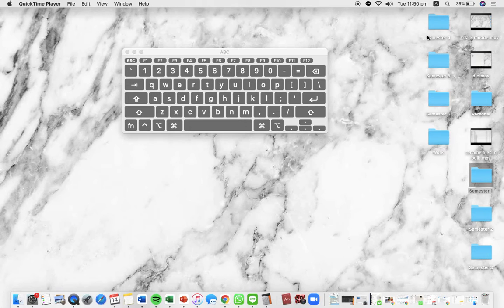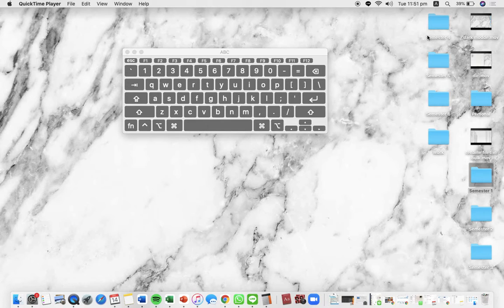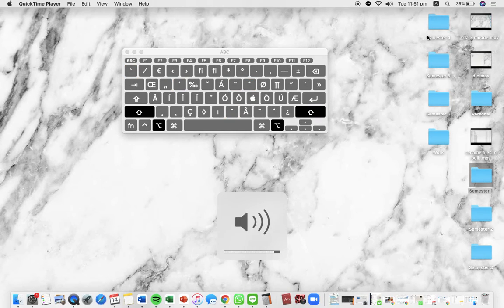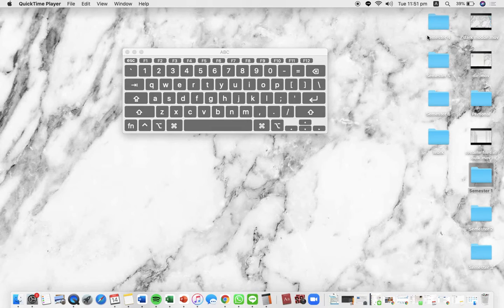How to Adjust Volume in Smaller Increments on MacBook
While there are volume controls on your keyboard, some people find the increments too large and would prefer the volume to be somewhere between two existing increments. By following this tutorial, you can get more precise volume control.